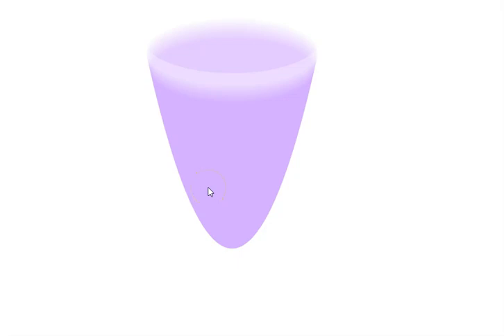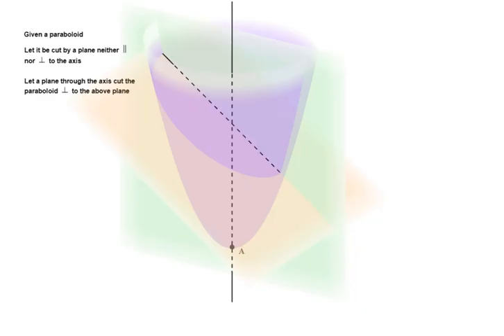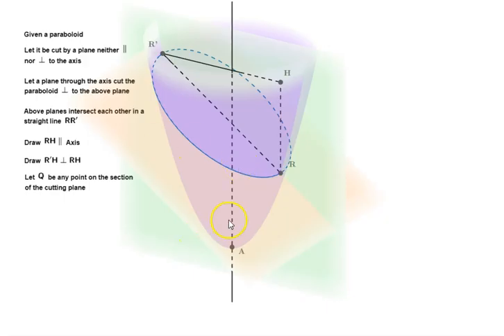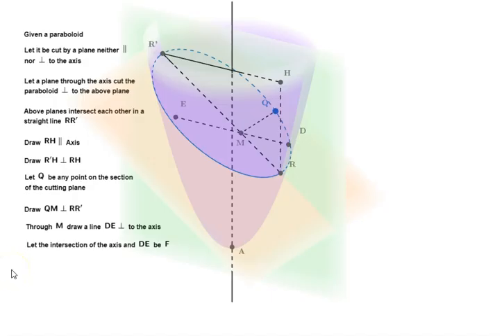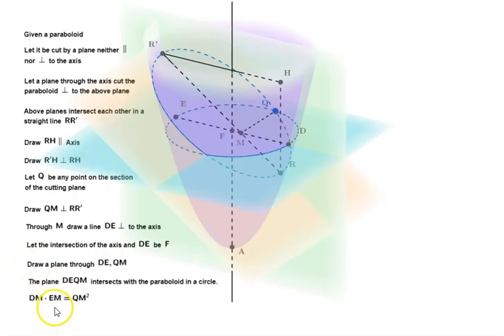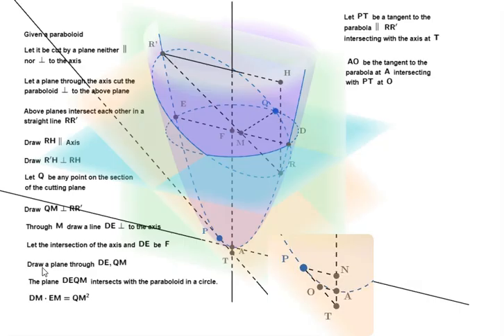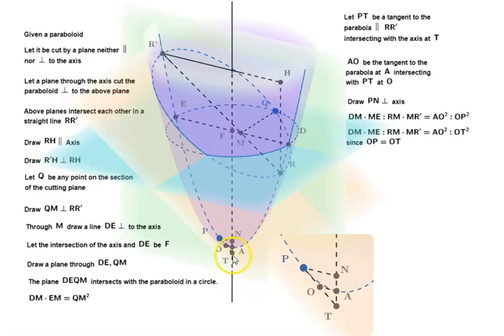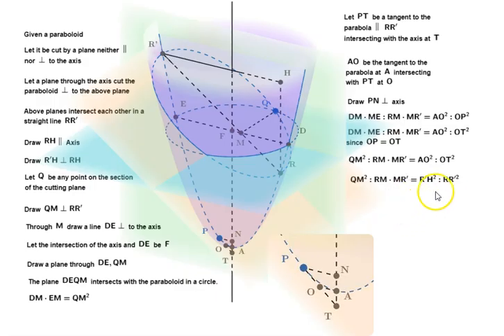Archimedes - OCAS - Proposition 12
To find the major axis and the minor axis of the section when a plane not parallel and not perpendicular to the axis of a paraboloid cuts the paraboloid.